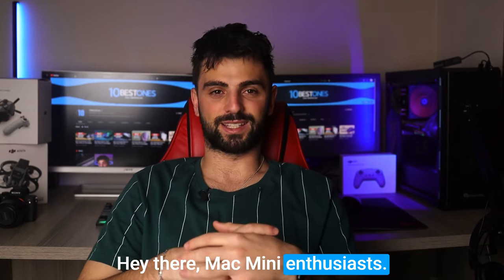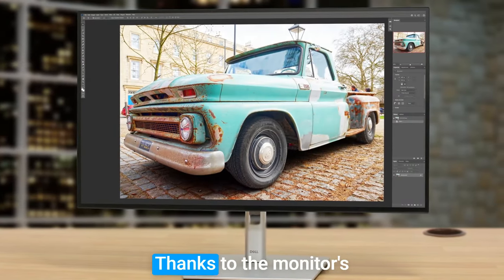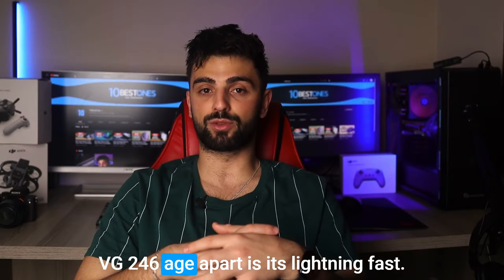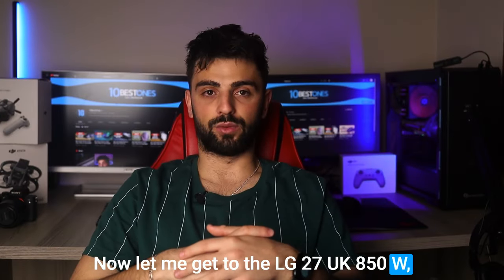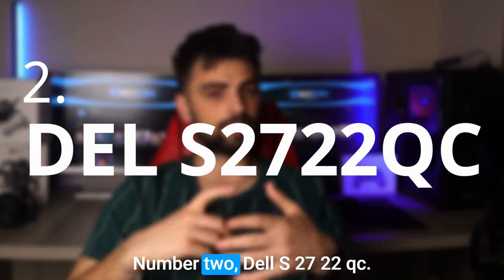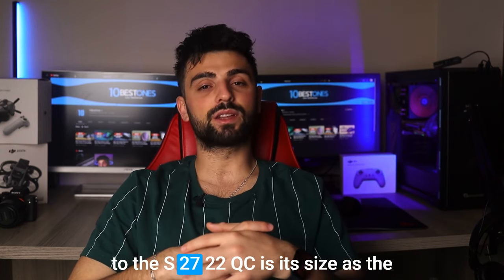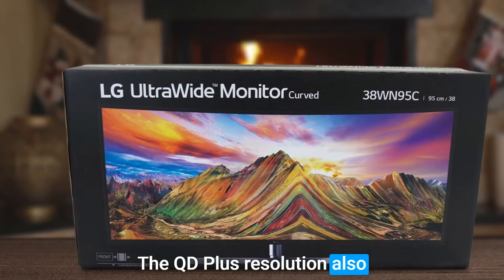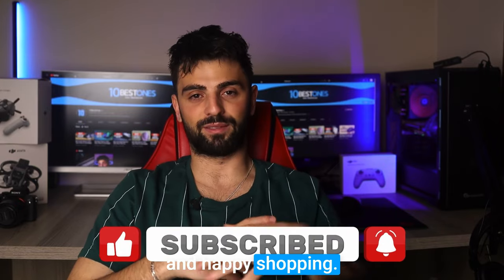Best Monitor For Mac Mini in 2023 (Top 5 Picks For Any Budget)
Links to the best monitors for mac mini we listed in this video:

5. Dell UltraSharp U2723QE
4. ASUS VG246H
3. LG 27UK850-W
2. Dell S2722QC
1. LG 38WN95C-W

10BestOnes is a participant in the Amazon Services LLC Associates Program, an affiliate advertising program designed to provide a means for sites to earn advertising fees by advertising and linking to Amazon.com. As an Amazon Associate I earn from qualifying purchases.